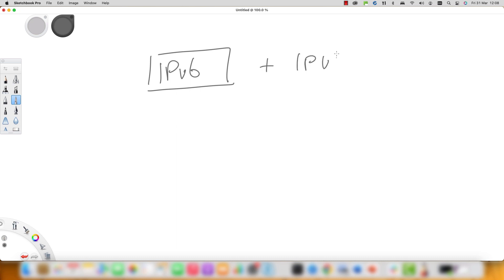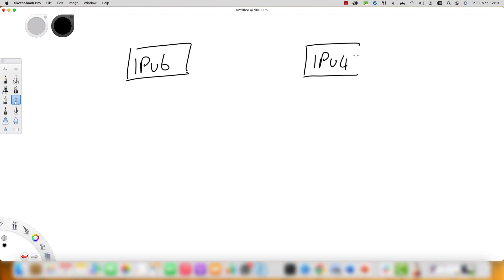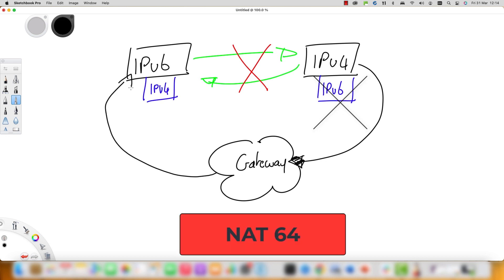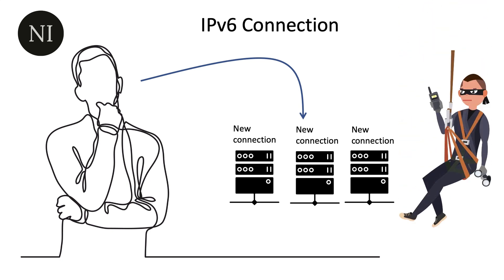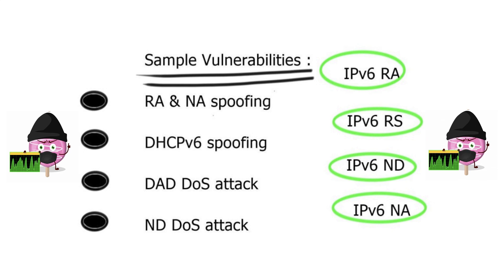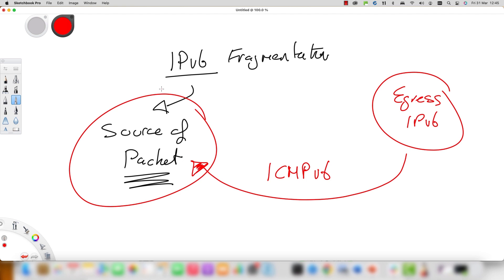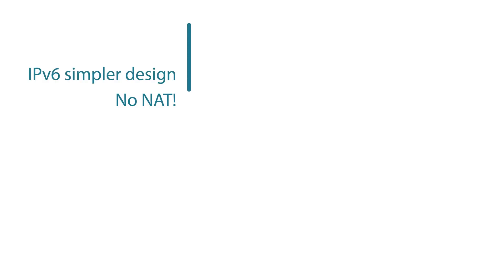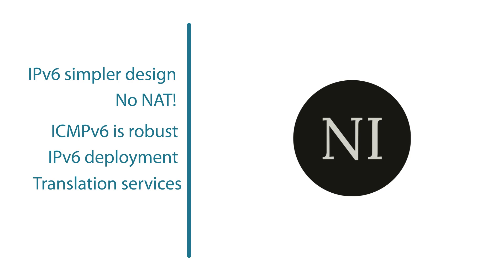IPv6 and IPv6 Fragmentation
In this introduction video, we will address IPv6 and IPv6 fragmentation.

Matt Conran